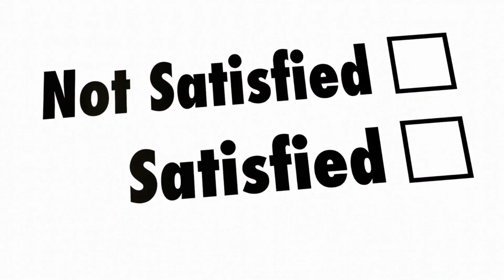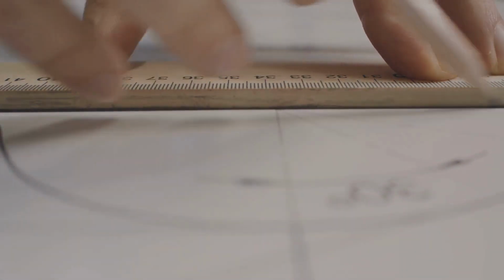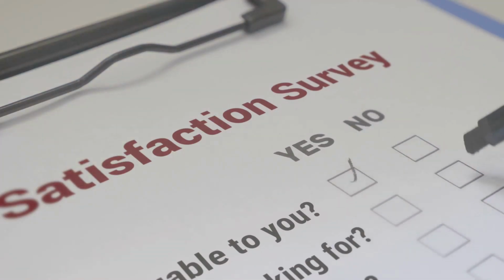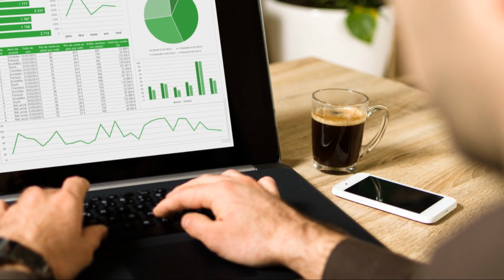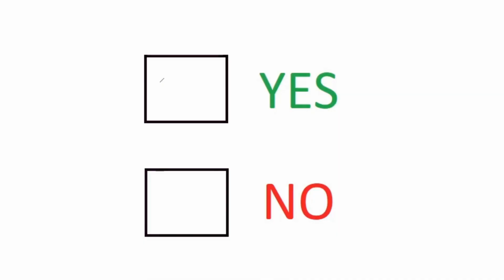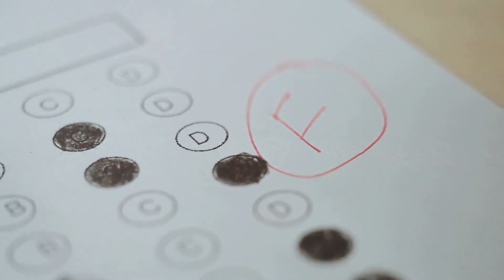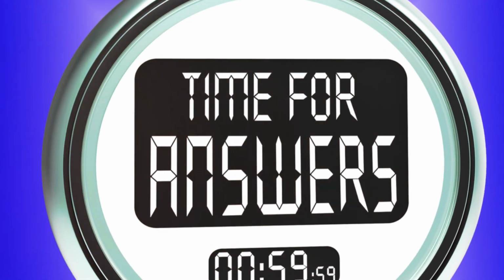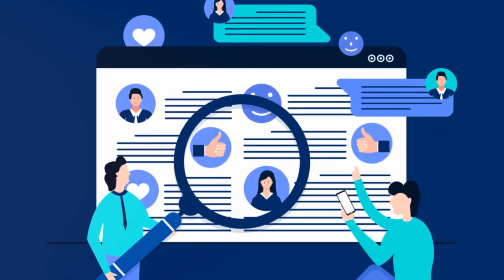Mastering Questionnaire Design: A Step-by-Step Guide.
1. Describe, select, and use appropriate questionnaire methods.
2. Identify and describe different types of experimental designs.